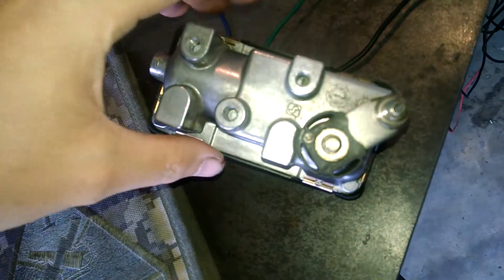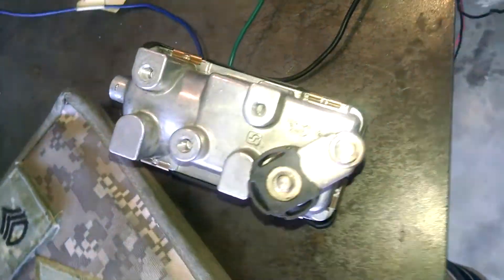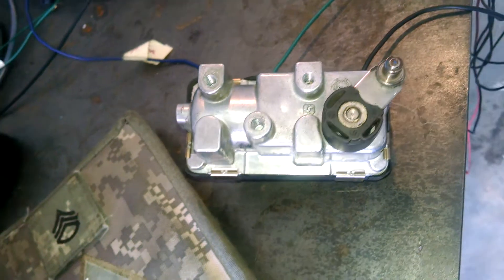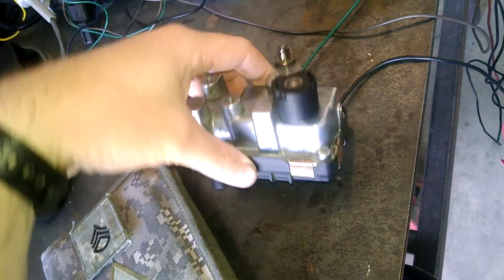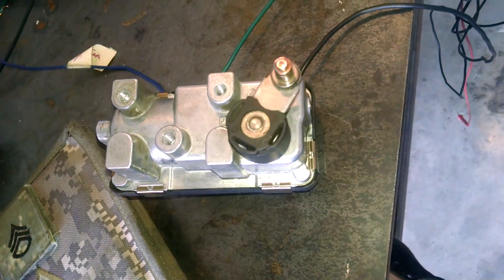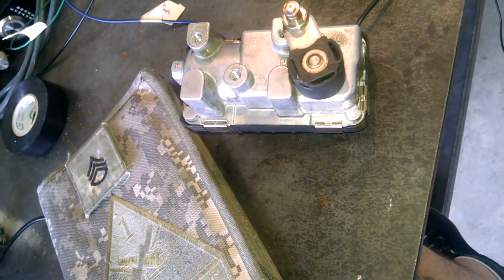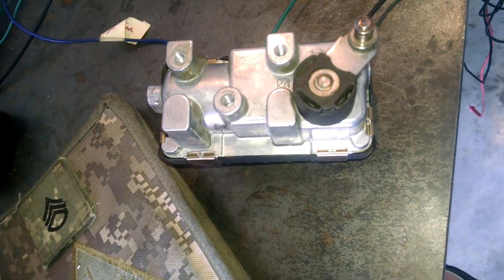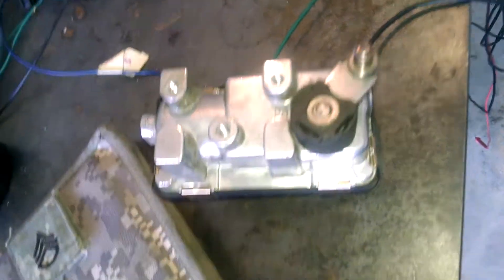Garrett VNT actuator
Banshee II controlling Garretts VNT actuator